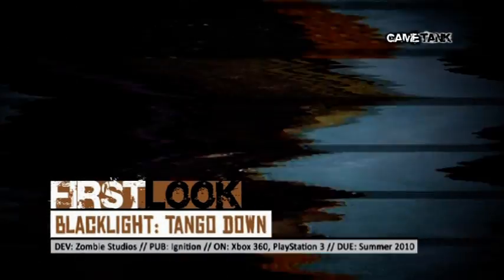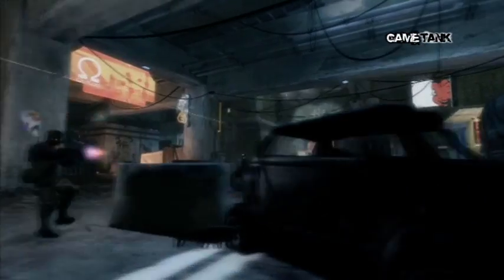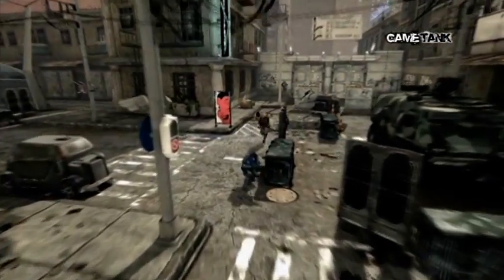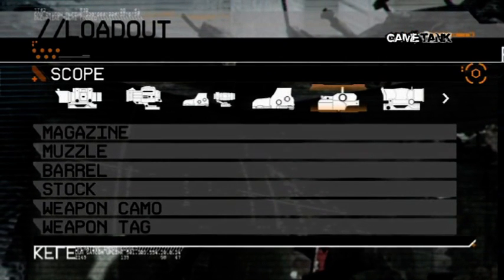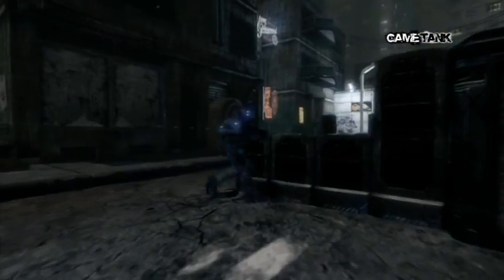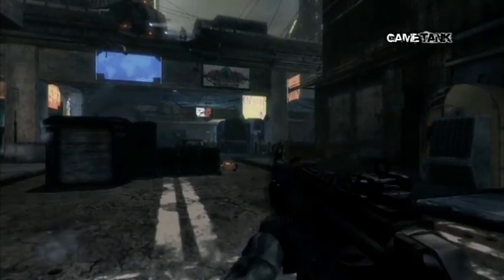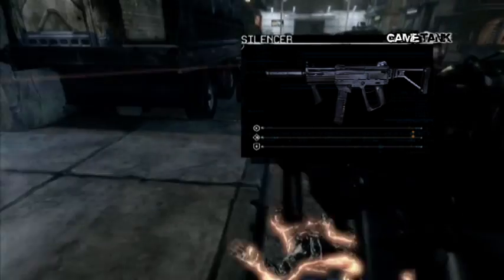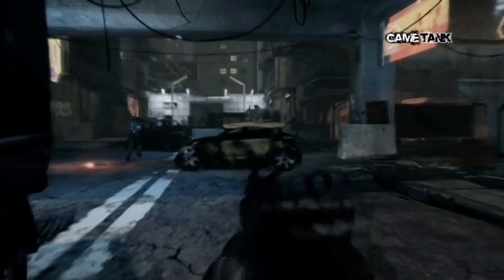Blacklight: Tango Down FIRST LOOK // GAMETANK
First person shooter fans listen up! Blacklight: Tango Down, a download only FPS, is due later this summer and Ian GAMETANK went to check it out // Keep checking back, we upload new shows all the time // // All games are TM and © their respective publishers and/or developers // Check out more of our shows on TV NEWS, Freeview channel 89 between 5am - 8am, and Freeview channel 90 between 12am - 9am